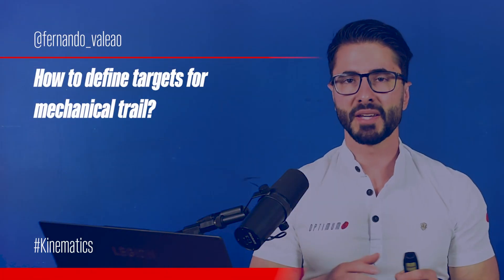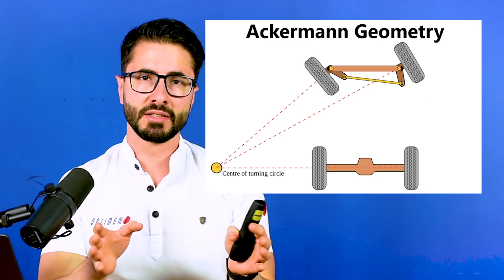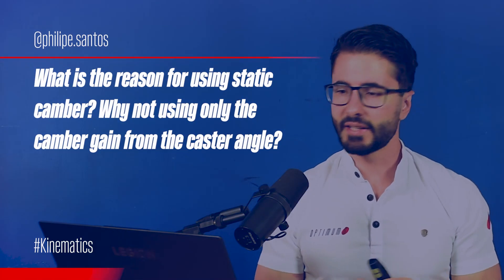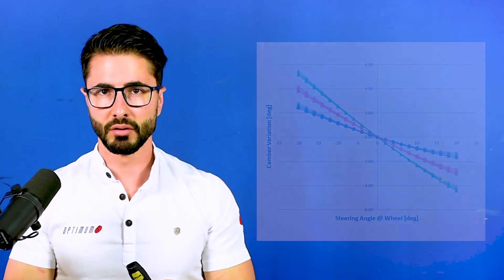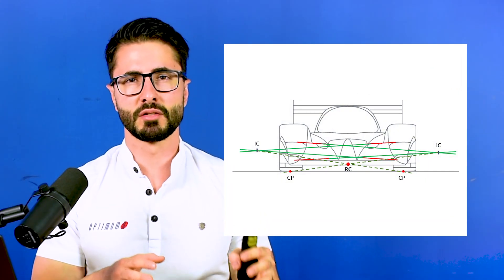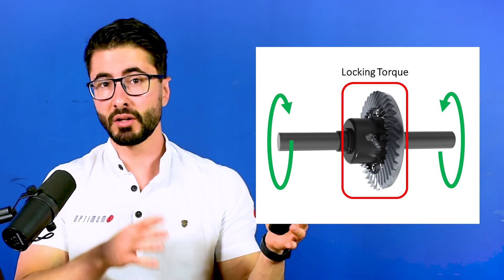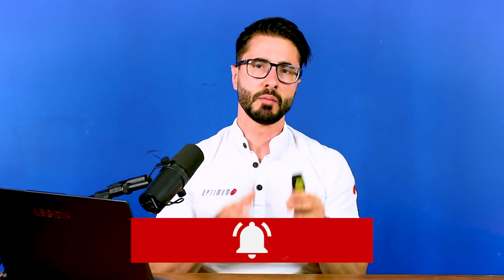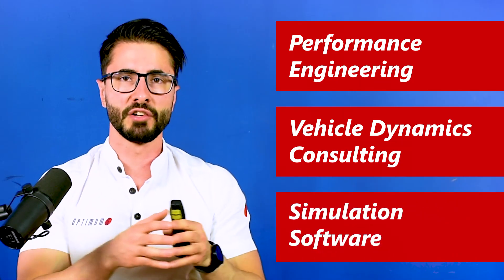Vehicle Setup and Kinematics | Q&A Series - Ep. 1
We received many interesting questions that you most likely have questioned yourself once. In our brand-new Q&A video, Bruno Finco will tackle all your questions with all his knowledge, since knowledge shared is knowledge squared, as we always say!

These are the questions covered in this video:

• Should I make a spring or an ARB change to fix car balance? Why and when?
• How to define targets for mechanical trail?
• How do Ackermann and static toe change vehicle behavior differently?
• What is the reason for using static camber? Why not using only the camber gain from the caster angle?
• How can I adjust damper bump and rebound to affect the car balance?
• How does the steering rack position affects the roll center height?
• How does differential lock affect balance on power in corner exit?
• When is it better to increase the spring rate to increase grip?

00:00 Intro
00:28 Spring vs ARB
02:26 Mechanical Trail
04:06 Ackermann vs Toe
06:27 Static Camber vs Caster
07:44 Damping on car balance
10:05 Steering Rack & Roll Center
11:25 Differential on corner exit
12:45 Spring vs Grip